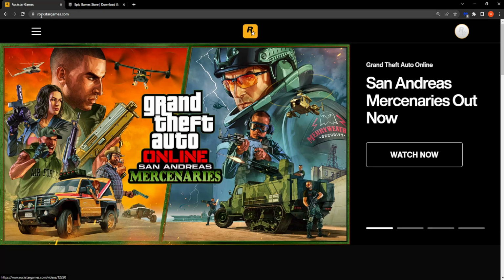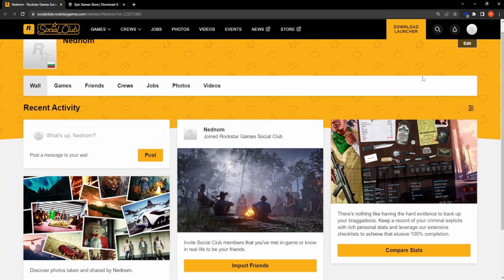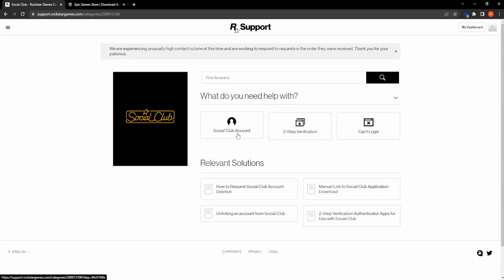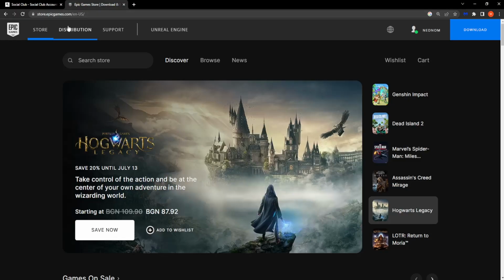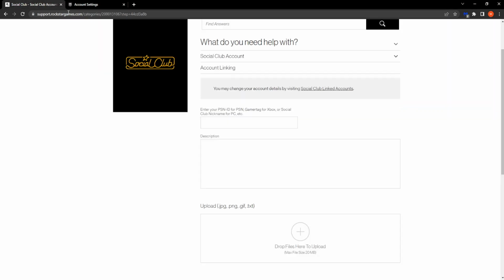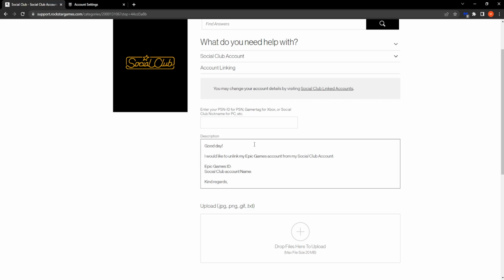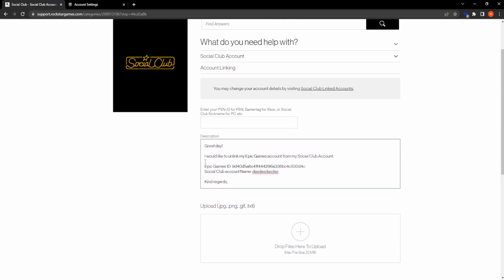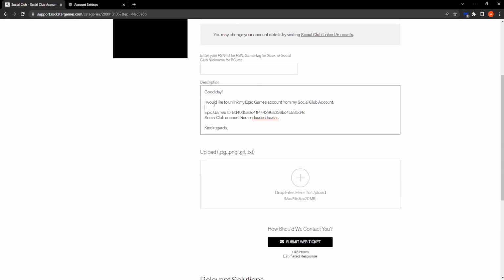How To Unlink Epic Games From Social Club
In this video I show you how to unlink Epic Games from Rockstar Games Social Club. If you've ever wanted to know how to disconnect Social Club from Epic Games then this is the tutorial for you.